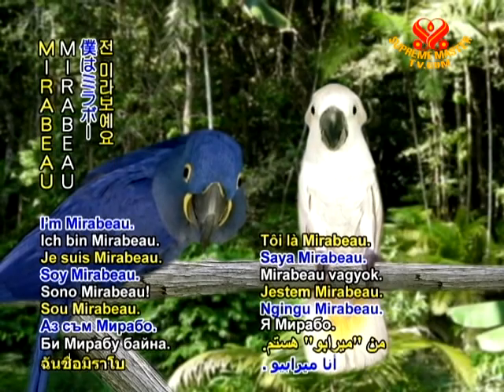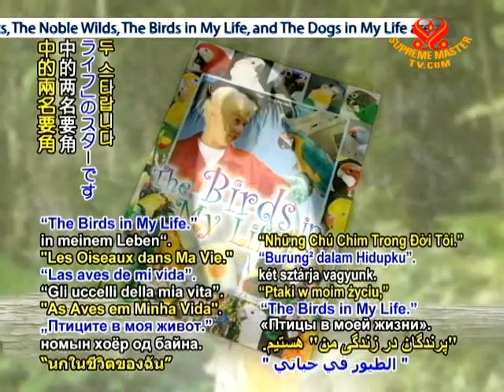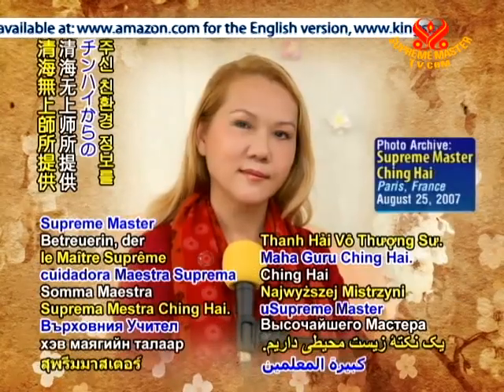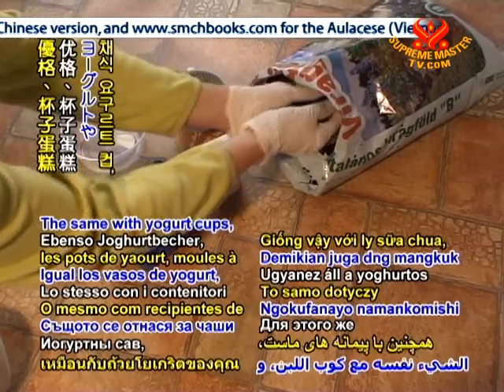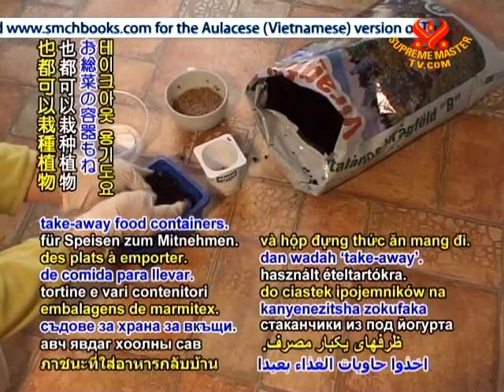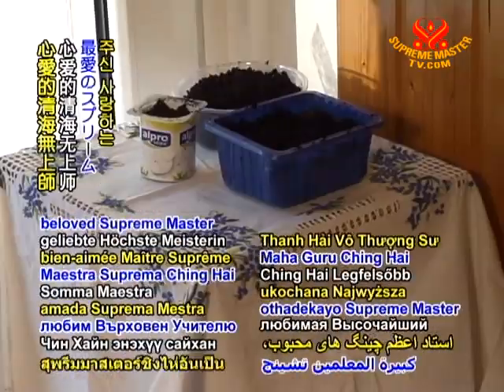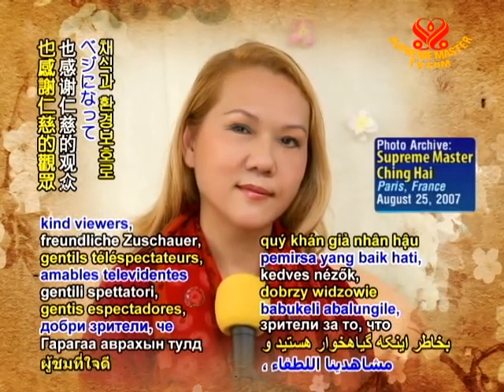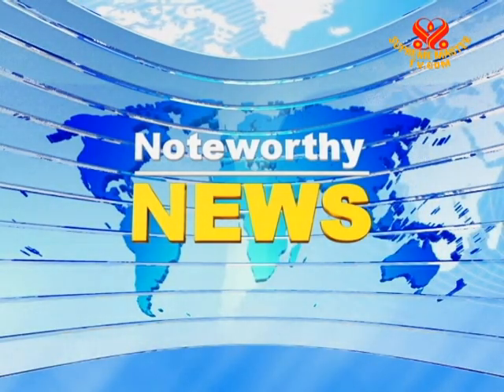Tip of The Day - Environmental Tip - 02 Feb 2011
Mirabeau: Halo everyone! I'm Mirabeau.

Laguna: Hi there, I'm Laguna. We're two of the stars of Supreme Master Ching Hai's #1 international bestseller, "The Birds in My Life."

Mirabeau: We're happily following a plant-based diet. Today we have an environmental tip from our loving caregiver Supreme Master Ching Hai.

Laguna: "Aluminum baking trays can be reused as a plant pot, or as garden nursery pots."

Mirabeau: The same with yogurt cups, cupcake holders, and  take-away food containers.

Laguna: Thank you so much, beloved Supreme Master Ching Hai, for this cool eco-friendly tip.

Mirabeau: And thank you, kind viewers, for Being Veg and Going Green 2 Save the Planet!